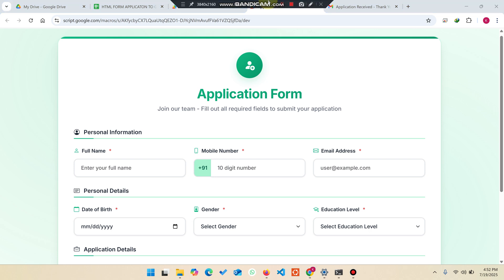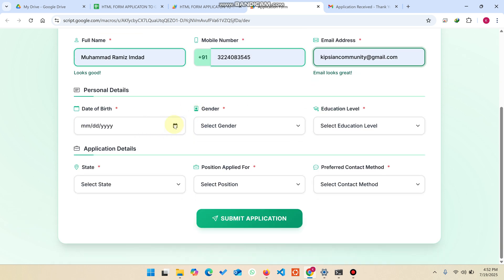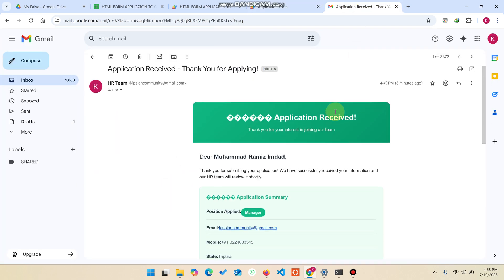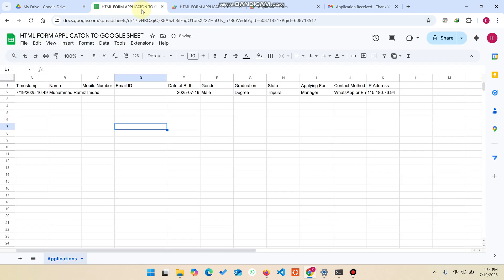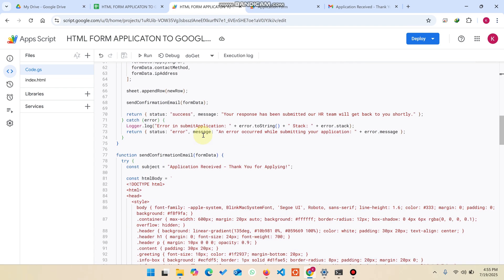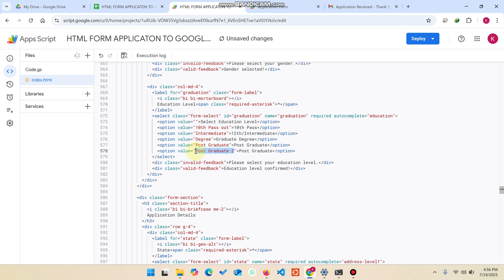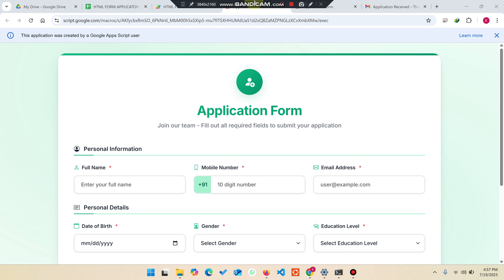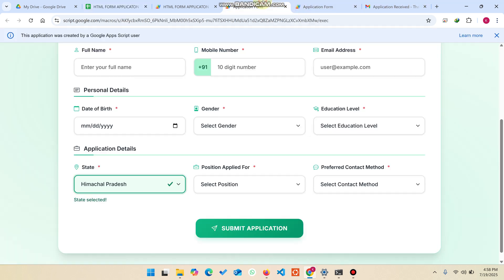Create HTML Data Entry Form for Google Sheets | Application Form To Google Sheet with Email | D30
🚀 Learn to Create HTML Data Entry Form with Google Sheets Integration!
HTML application forms that automatically save data to Google Sheets with beautiful email confirmations. Perfect for HR departments, businesses, and developers!

🎯 What You'll Build:
✅ HTML Data Entry Form
✅ Application Form To Google Sheet automation
✅ Automatic email confirmation system
✅ Mobile-responsive form layout
✅ Real-time validation and duplicate prevention

🔍 Perfect Search Terms:
- HTML Data Entry Form Google Sheets
- Application Form To Google Sheet
- Google Apps Script Tutorial
- Web Form Database Integration
- Automated Data Collection